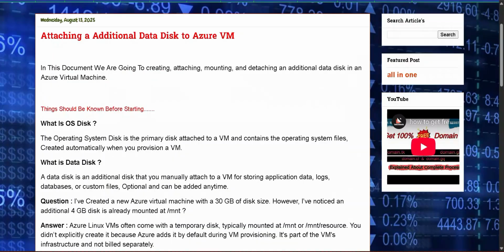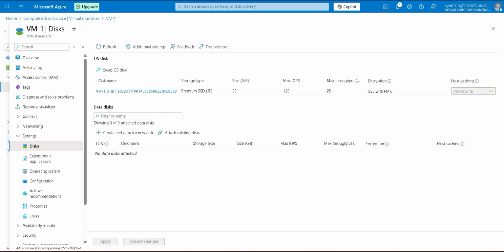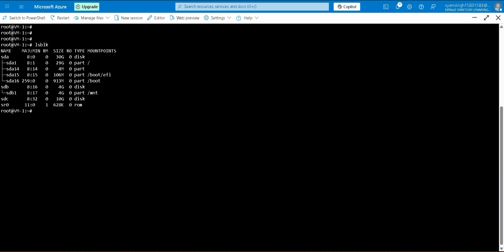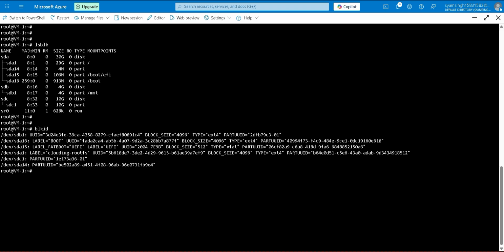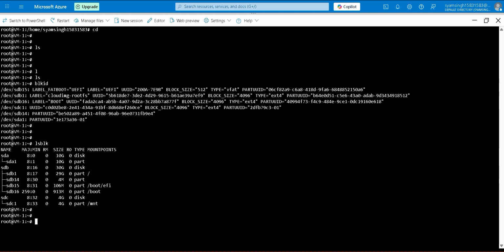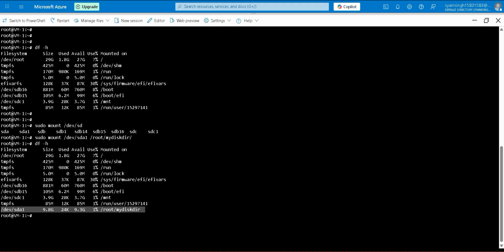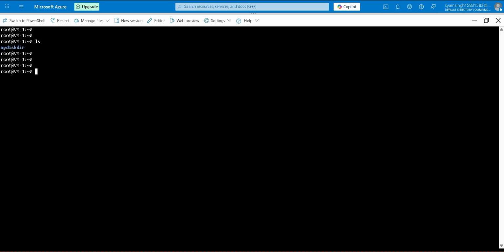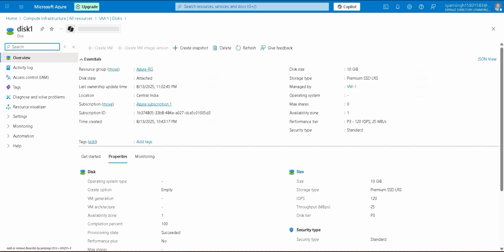How To Add Extra Data Disk To Azure VM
We Are Going To creating, attaching, mounting, and detaching an additional data disk in an Azure Virtual Machine.